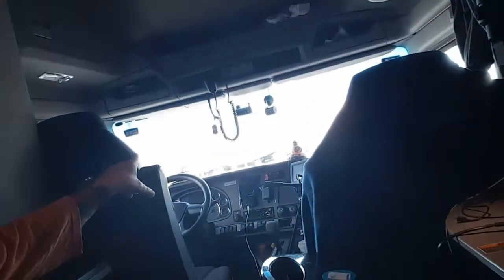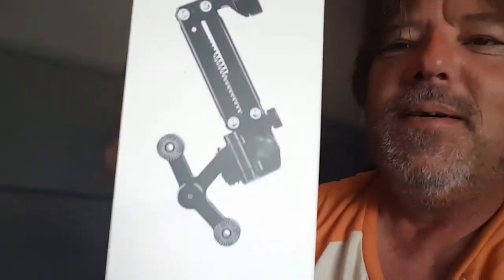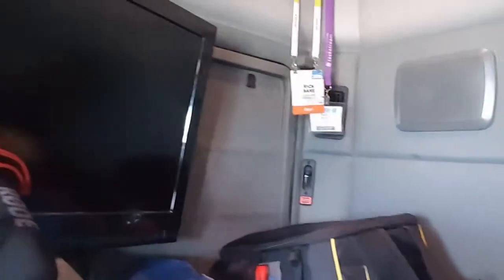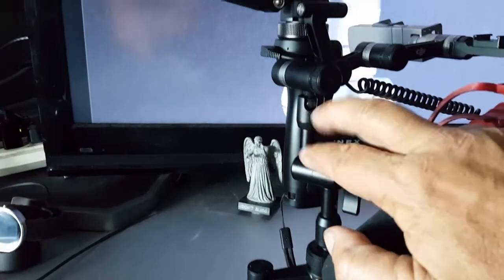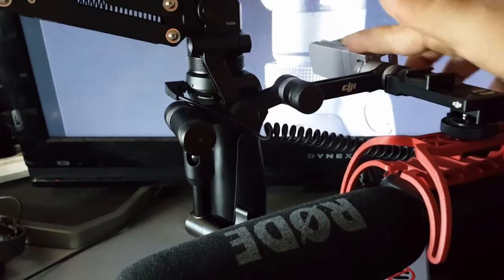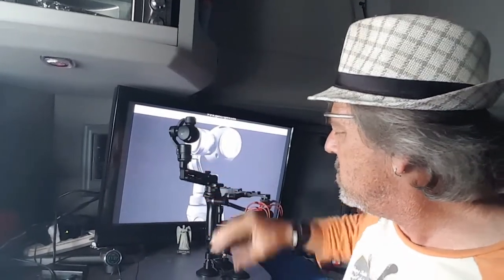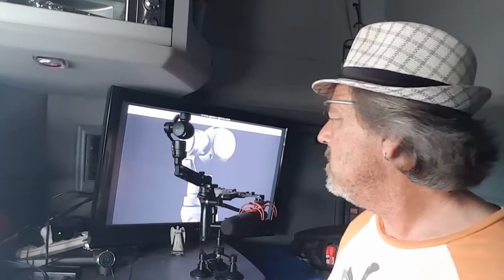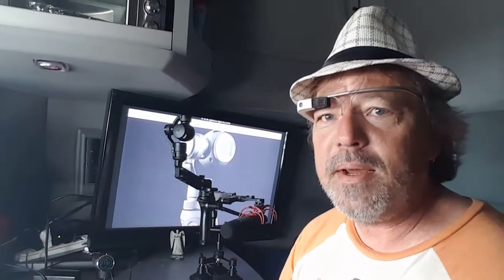Glassgeek daily vlog 07/22/16 new dji osmo accessories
I received some new accessories for my DJI osmo this morning pretty excited about it including the car mount and the z-axis for the gimbal . So I am extremely tired from working all night and most of the day I had to show this incredible stuff off